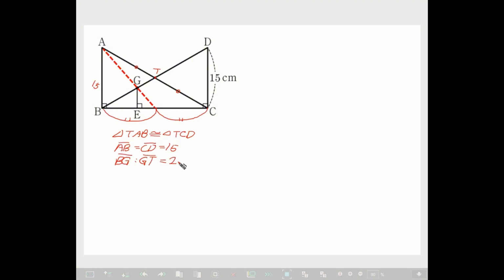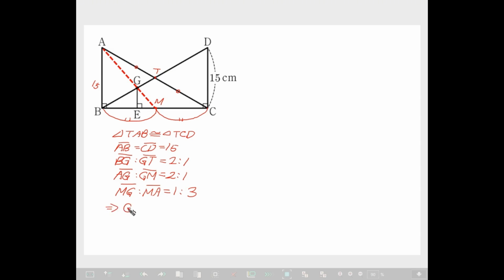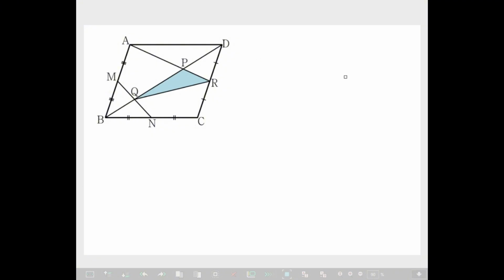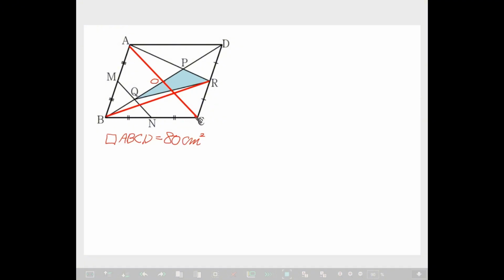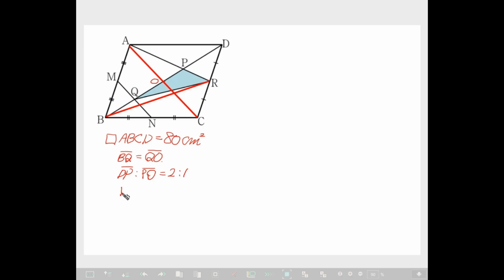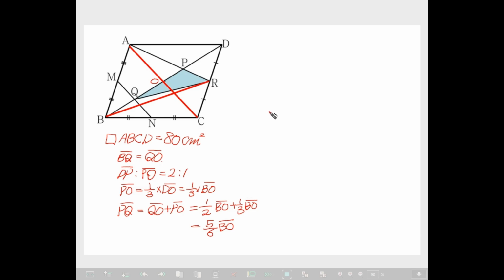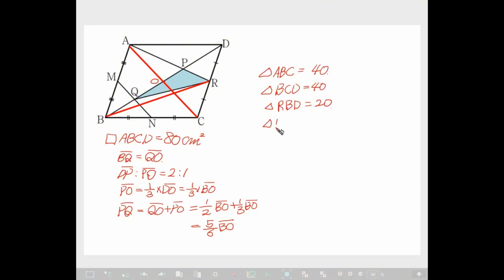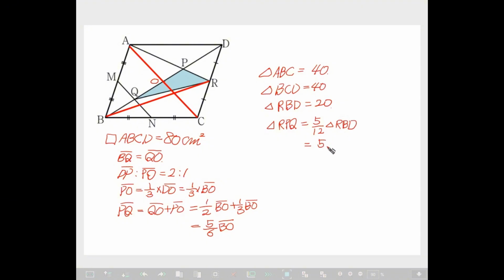Centroid and Area Ratios: Solve These Geometry Puzzles, 무게중심과 넓이 비의 비밀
Explore the fascinating world of geometry! In this video, we first find the length of GE using centroid properties in a right triangle. Then, we tackle a complex area puzzle within a parallelogram to find the area of triangle PQR. Join 'Math in Depth' for step-by-step logical solutions. 무게중심의 성질을 활용해 선분 GE의 길이를 구하는 문제와, 평행사변형 내부에서 복잡한 넓이 비를 이용해 삼각형 PQR의 면적을 찾는 과정을 담았습니다. '수학인뎁스(Math in Depth)'와 함께 도형의 원리를 시원하게 풀어보세요.